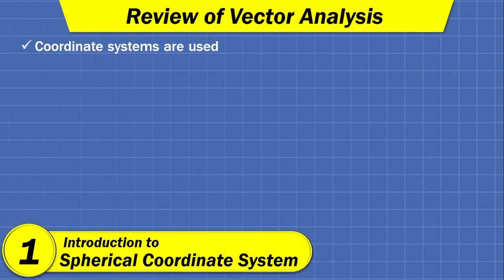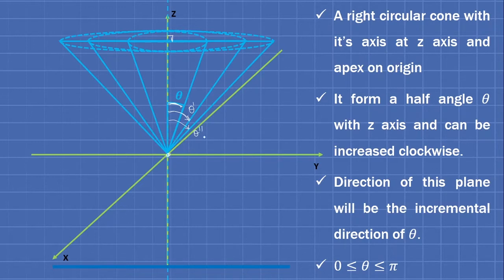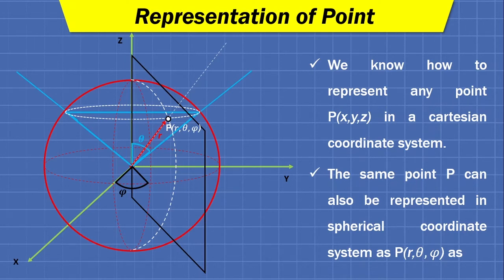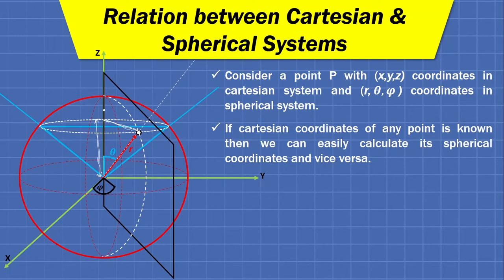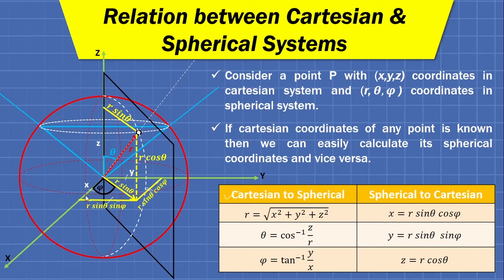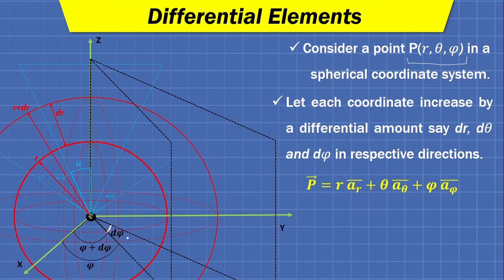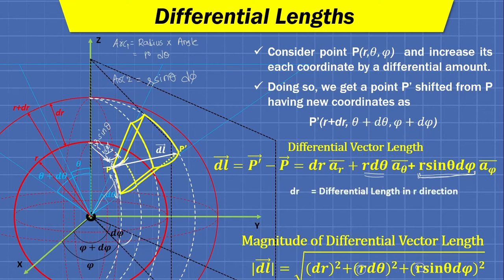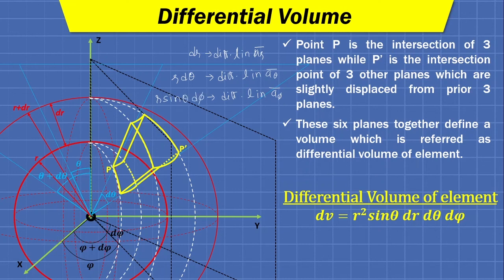All you need to know about Spherical Coordinate System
This lecture series of the subject Electromagnetic Fields is to for physics scholars and engineering students.

Discussion of fundamental concepts of coordinate system, spherical coordinate system, types of cylindrical coordinate system, base vectors, representation of point, differential lengths, differential surface, differential volume and practice of representing any point on spherical coordinate system are covered in this video.